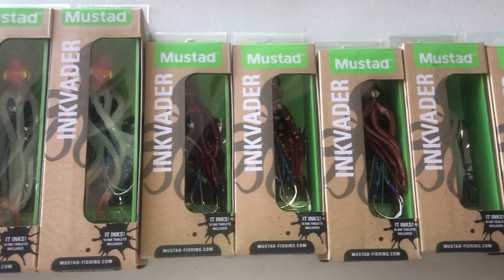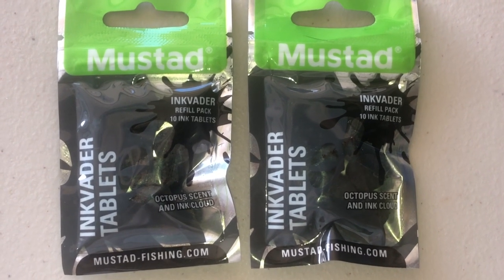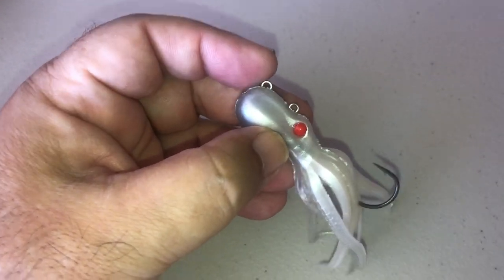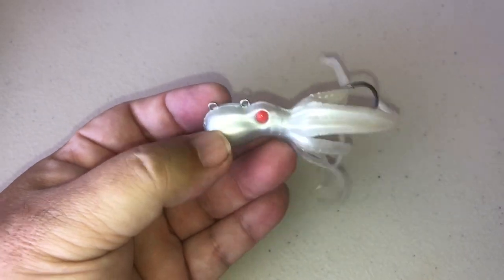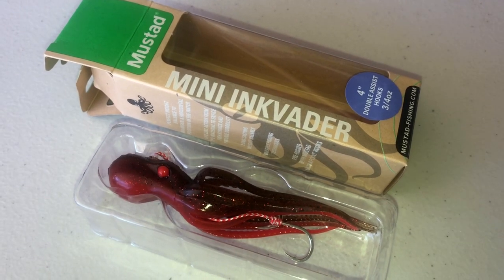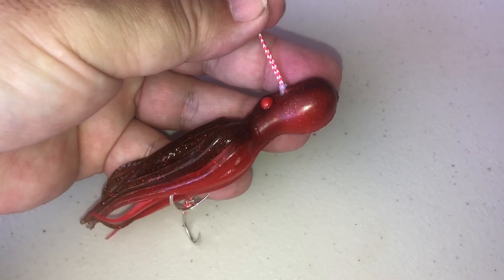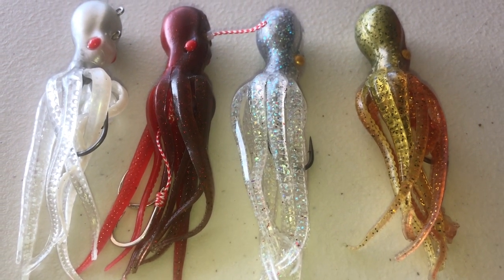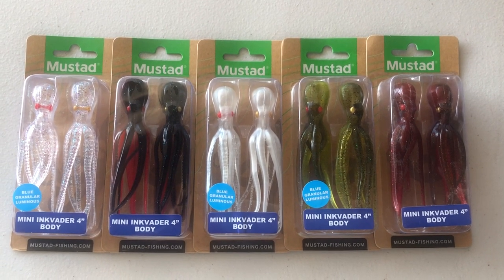Another Look at Mustad's Octopus Lure The MINI INK VADERS!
The Originals & The New Mini's Were Introduced by Mustad!

The lures can be trolled, jigged from a boat or kayak to being shore casted. The originals were an instant hit off the PNW for Lingcod! The larger originals comes with dried Octopus Ink Pellets. The Duratin Hooks are proven winners by Mustad. My favorites are the 1oz mini's from the shoreline. Can be used for fresh water fishing as well.

Mustad Mini Ink Vader Tenya Lure- Mustad Amer Pearl Glow Devil Tenya 20g